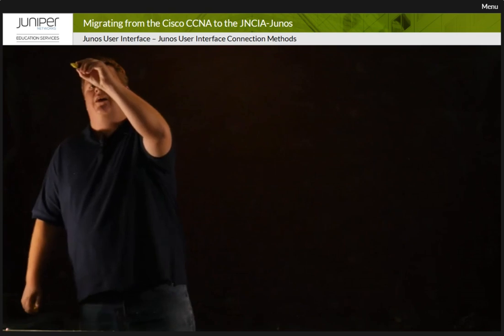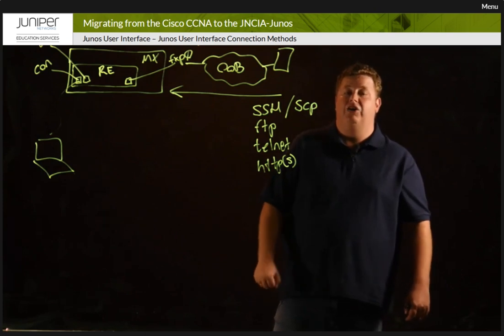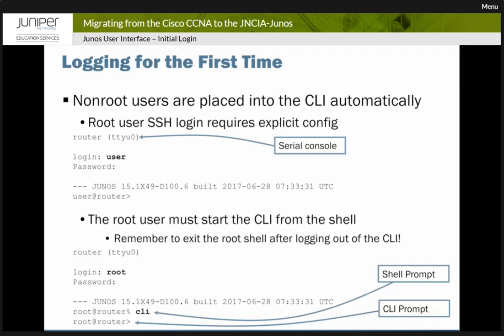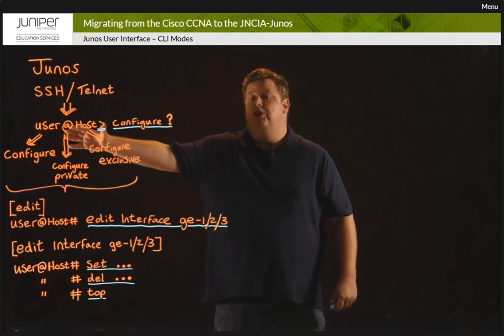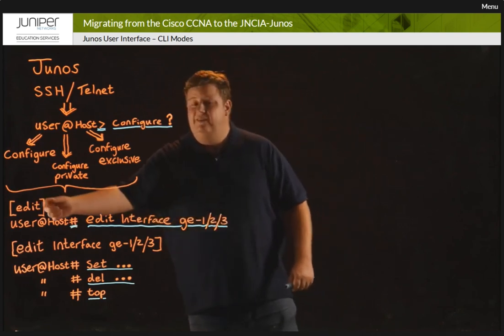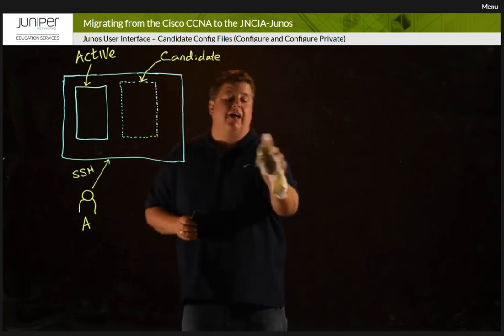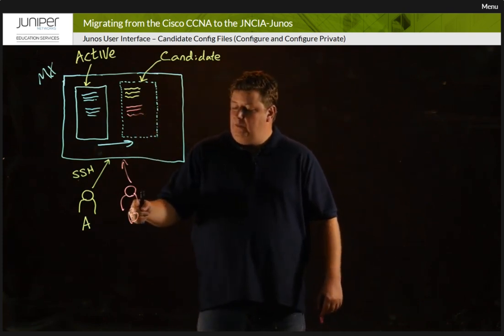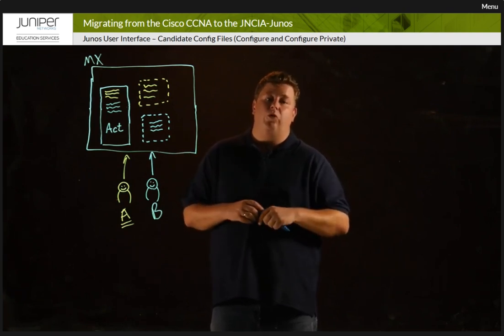Juniper Network user interface and initial configuration "intro" Part 1